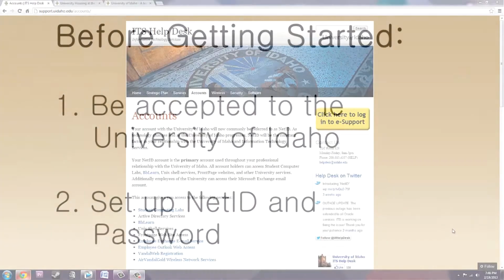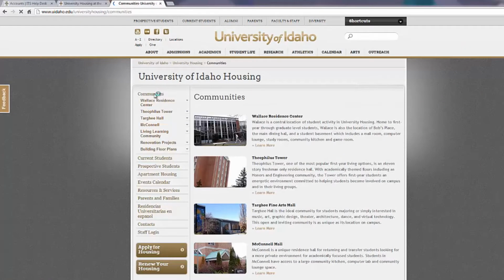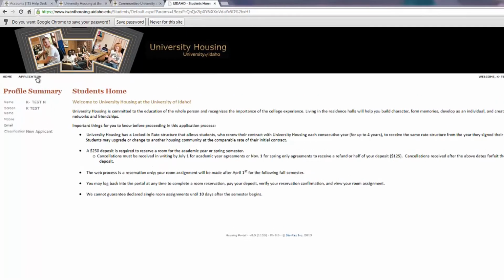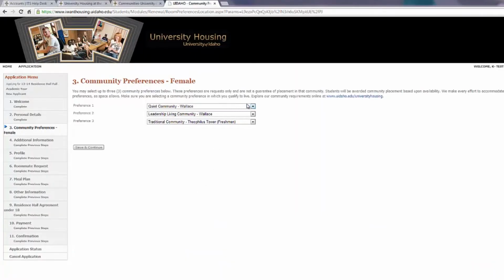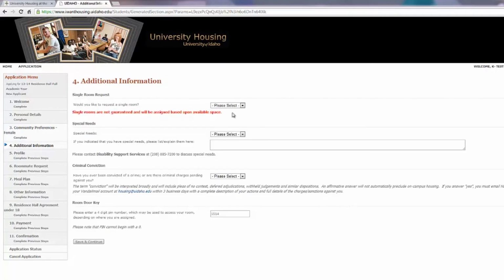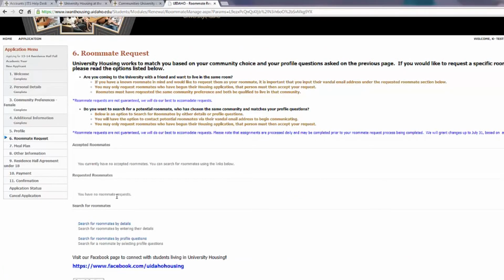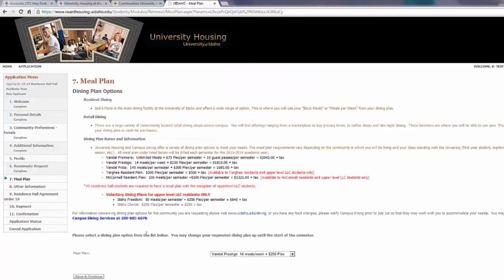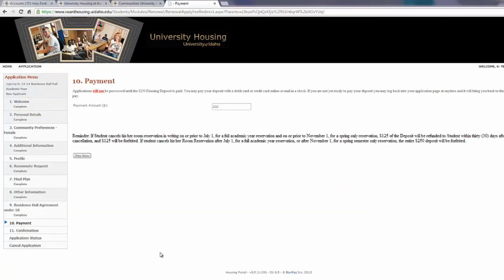How to Apply for University Housing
This video will help incoming first-year students through the housing application process.